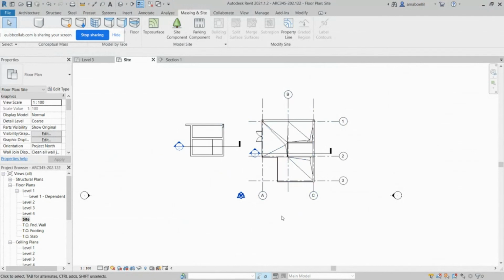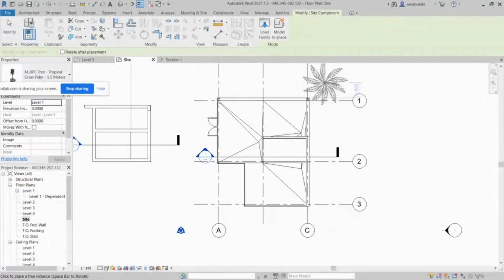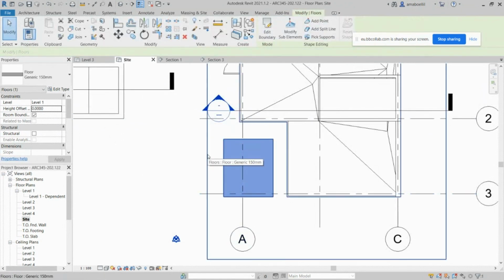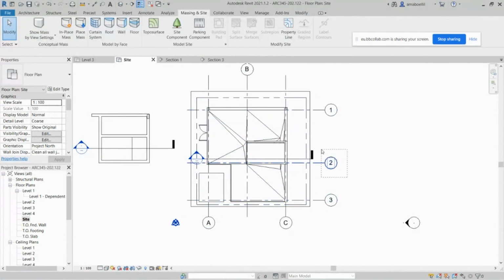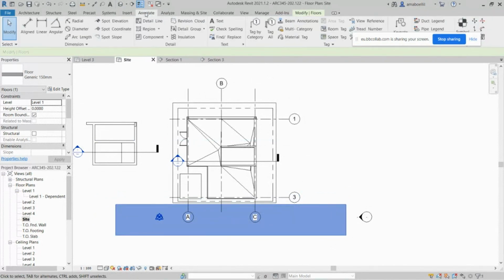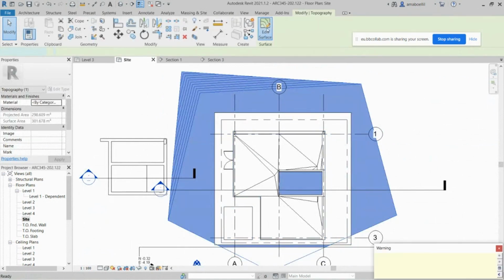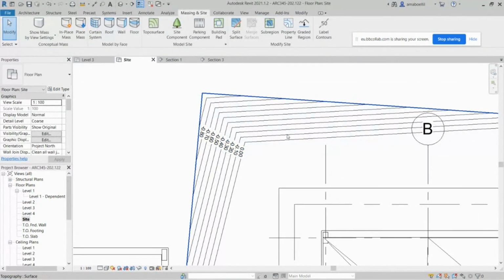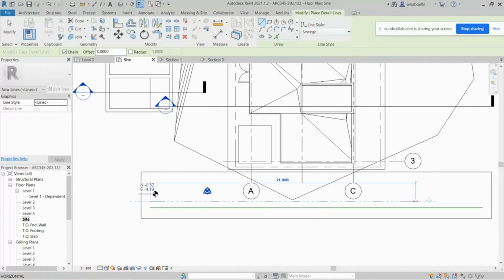Site plans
How to make a site plan for working drawings using Revit